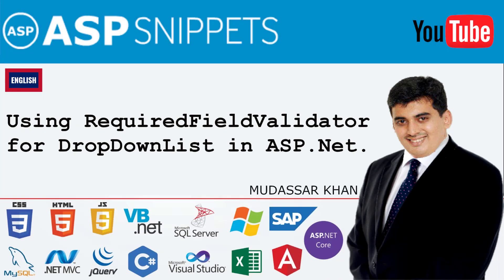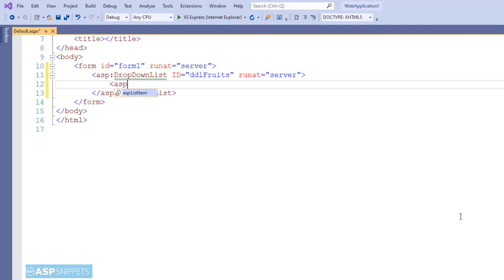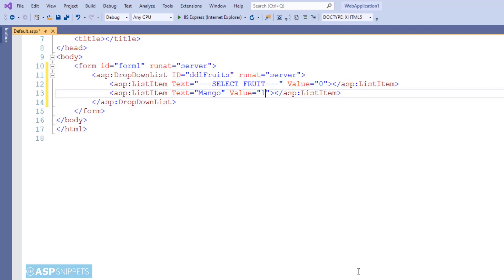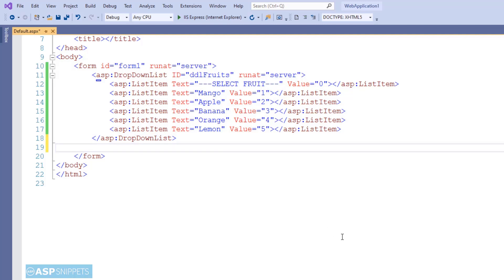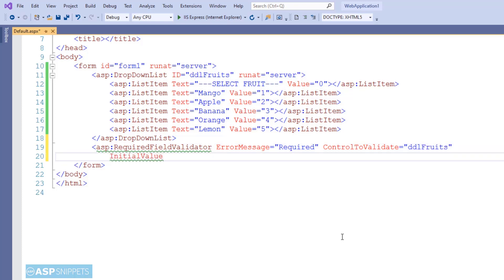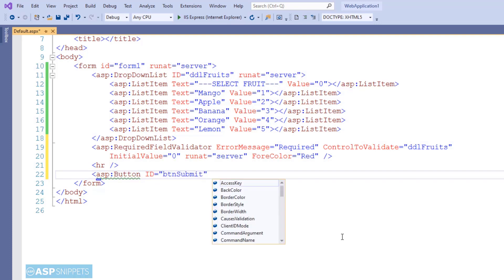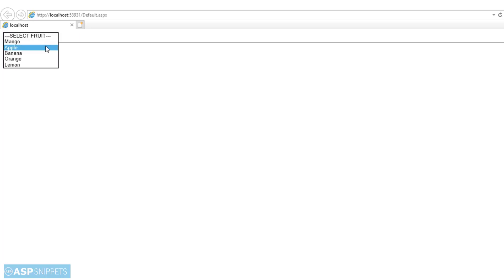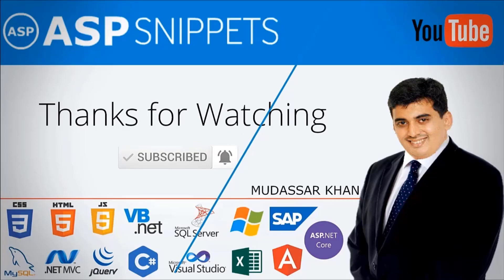Using RequiredFieldValidator for DropDownList in ASP.Net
Here Mudassar Ahmed Khan has explained, how to use RequiredFieldValidator for DropDownList in ASP.Net.

RequiredFieldValidator is used to validate required inputs, for TextBoxes it is plug and play but for DropDownList an additional property InitialValue needs to be set in ASP.Net.

In the InitialValue property, the value of the Default DropDownList Item needs to be set.